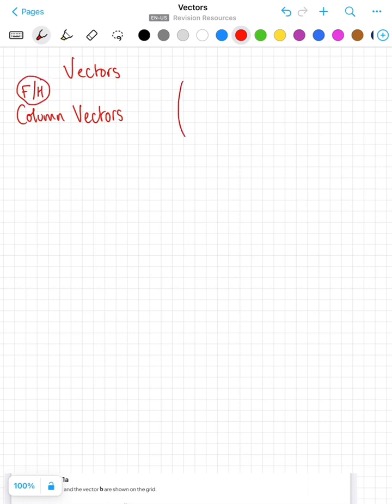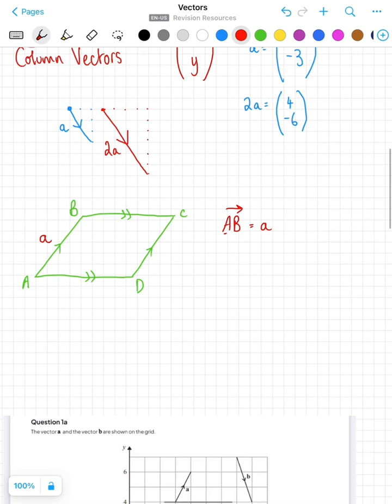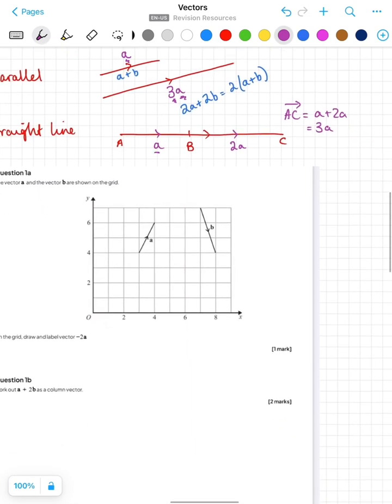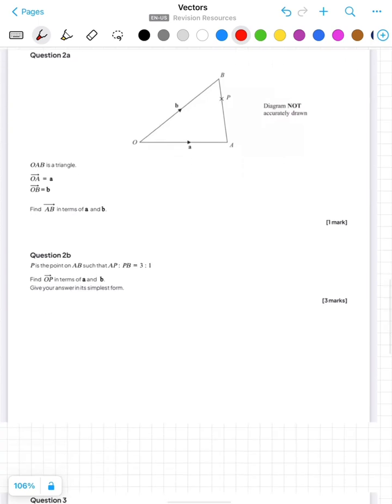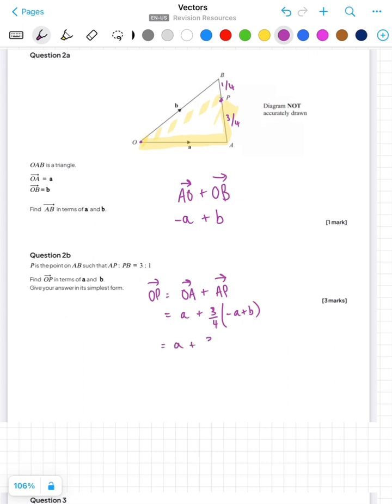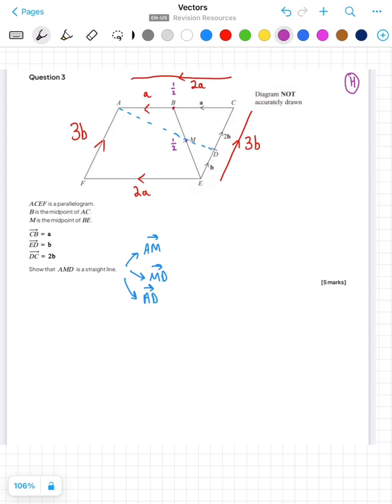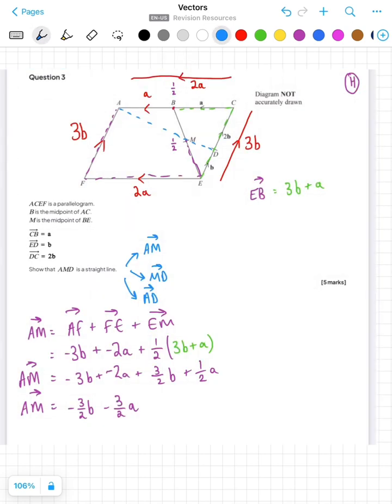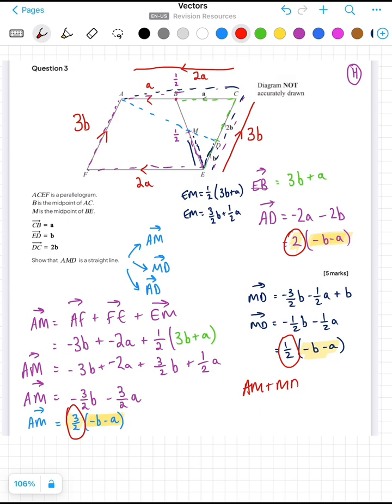GCSE Maths Vectors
Column Vectors and more complex vector arithmetic